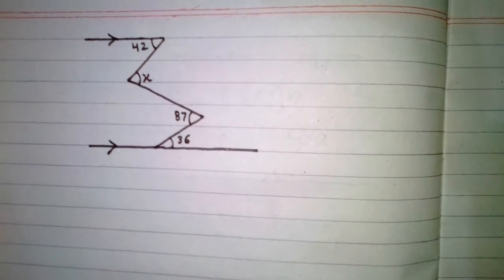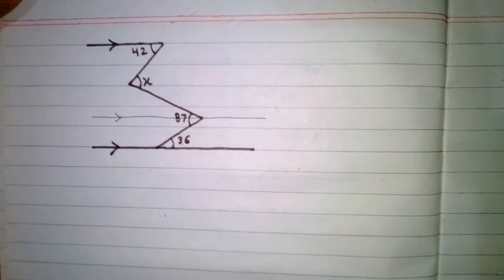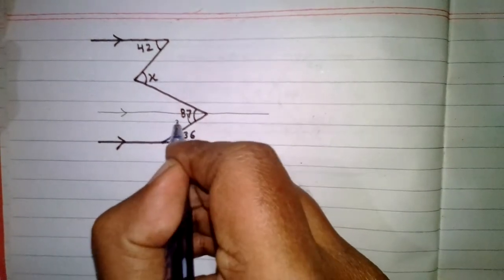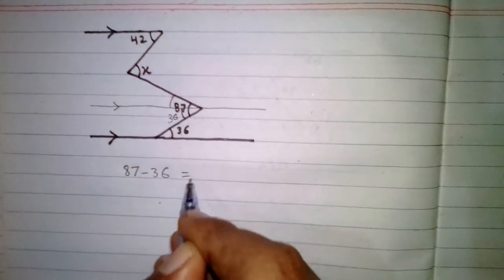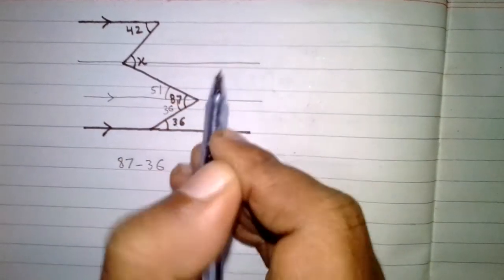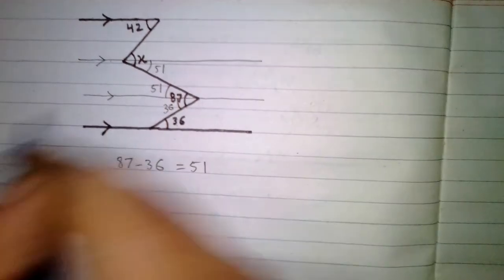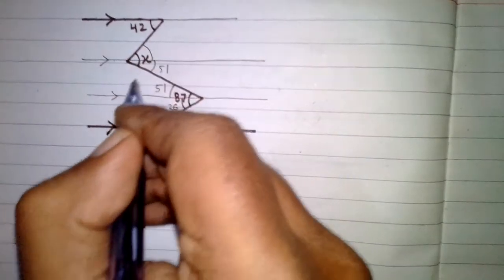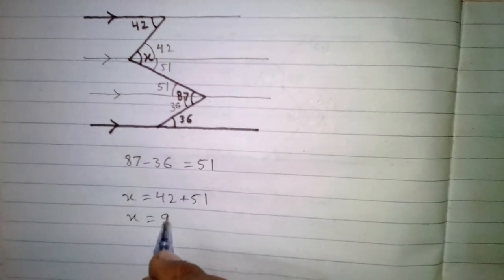Parallel Lines | Problem 6